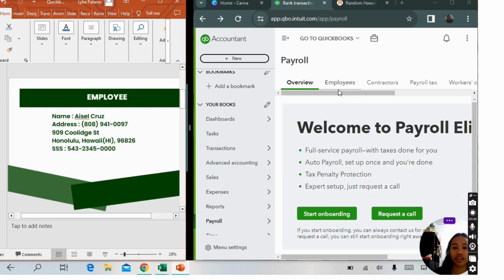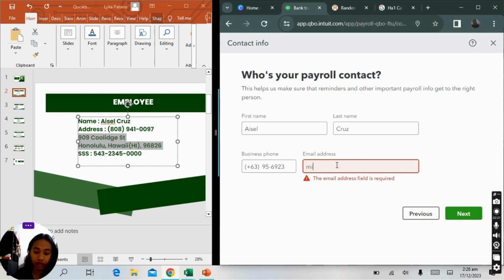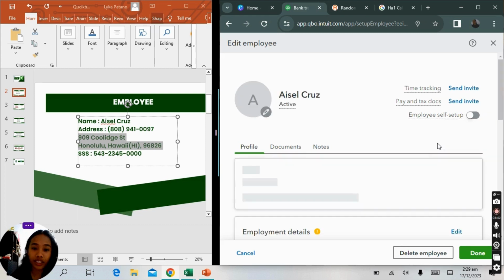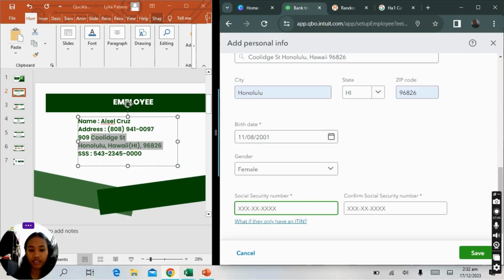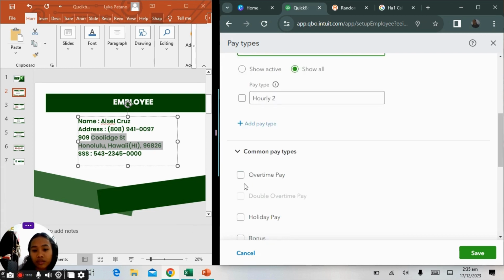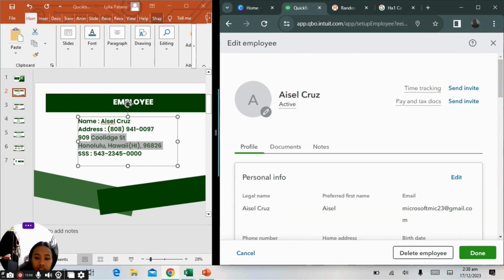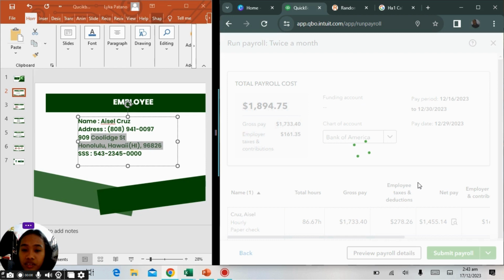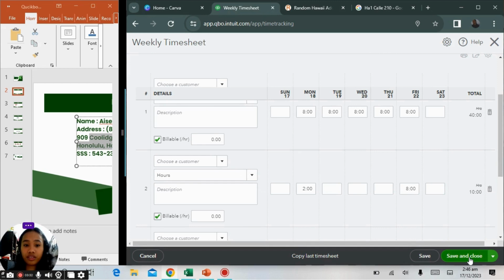Topic 7. Setting Up Payroll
Learn to set up payroll through QuickBooks